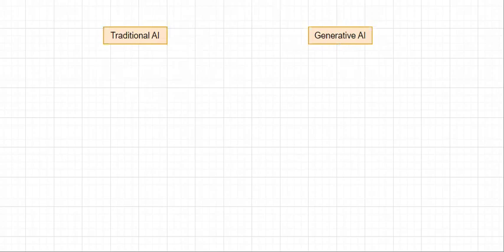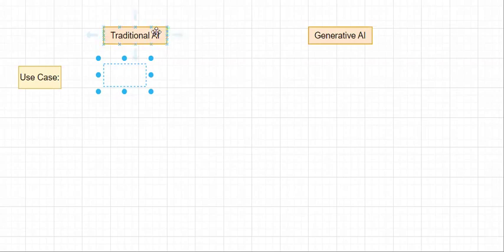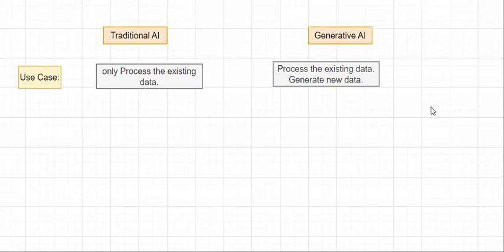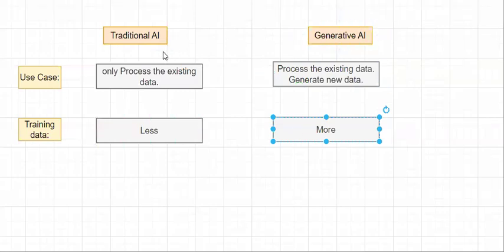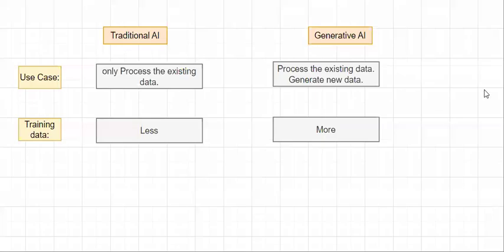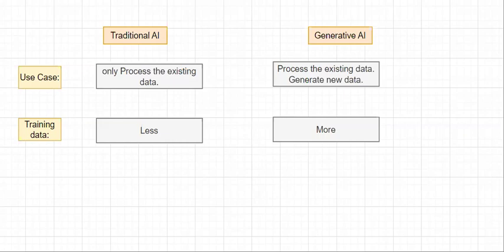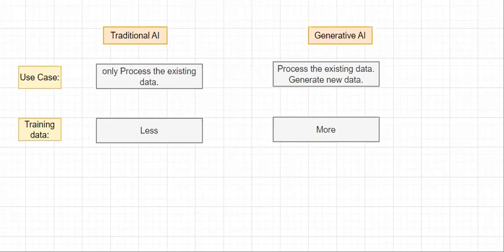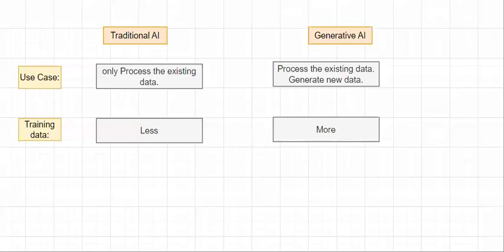Generative AI vs Traditional AI based on use cases & training data set size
### Video Title Suggestions:
1. **"Generative AI vs Traditional AI: Key Differences in Use Cases & Training Data"**
2. **"Generative AI vs Traditional AI: Use Cases, Data Requirements, and Performance"**
3. **"Generative AI vs Traditional AI: Understanding Their Use Cases and Data Needs"**

### Description:
In this video, we explore the key differences between Generative AI and Traditional AI, focusing on use cases and the size of training datasets required for each. Learn how Generative AI models like ChatGPT create new content based on learned patterns, while Traditional AI models rely on predefined algorithms for specific tasks. Whether you are an AI enthusiast, data scientist, or a tech professional, this comprehensive comparison will help you understand the strengths, limitations, and ideal scenarios for using Generative and Traditional AI in real-world applications.